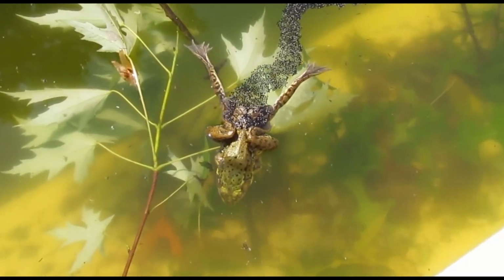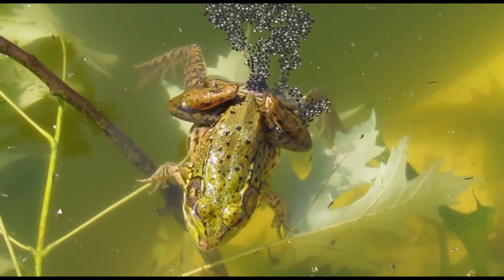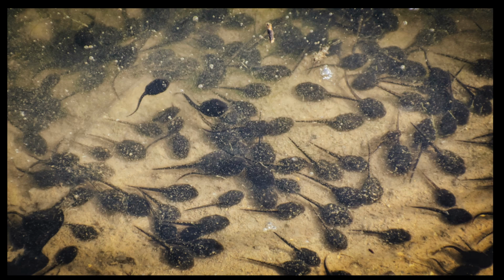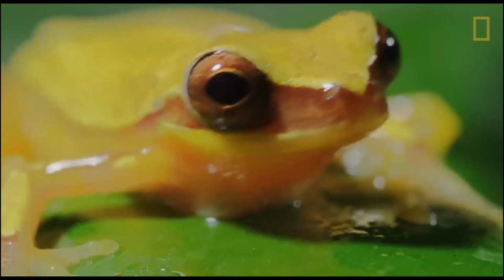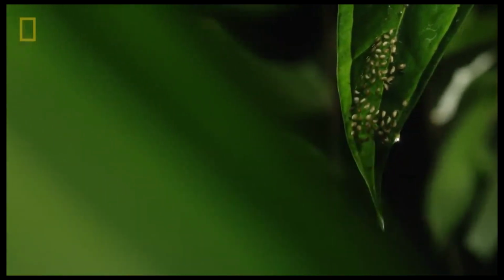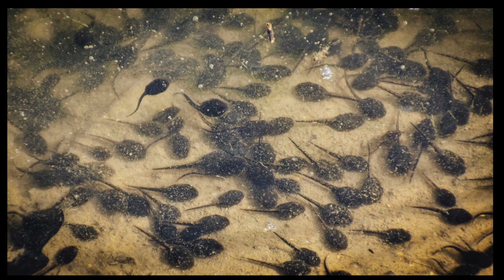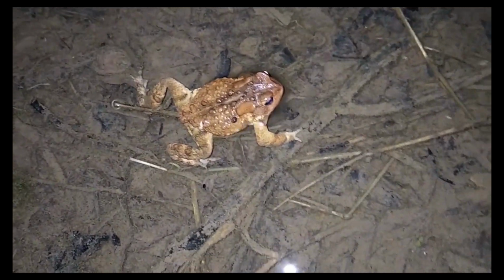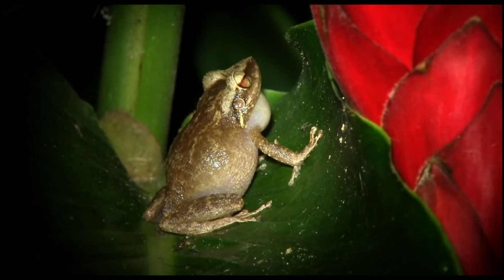How Do Frogs Reproduce || Watch To Learn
Most people learn about the basics of frog reproduction in elementary school. Frogs lay eggs in water, and the eggs hatch into tadpoles that grow into frogs. Only about half of all frogs follow these exact steps, but there are a few rules of thumb about frog reproduction. All frogs reproduce sexually, and all hatch from eggs.

In almost all frogs, egg fertilization happens outside the female's body instead of inside. The female releases her eggs and the male releases his sperm at the same time. In order to make sure that the sperm reach the eggs, the male and female get into a mating posture called amplexus. The male climbs onto the female's back and clasps his forelegs around her middle. Frogs can stay in amplexus for hours or even days as the female releases as few as one or as many as several hundred eggs.

Sometimes, it's easy to tell male frogs from female frogs. Many species are sexually dimorphic, meaning that there are differences between the bodies and colors of males and females. But in some species, males and females are hard to tell apart. In such species, male frogs often produce a release call when clasped by another male. During mating season, researchers can use release calls to tell which frogs are male and which are female.

All frogs' eggs require moisture to develop, and most frogs abandon their eggs once they're fertilized. But not all eggs incubate underwater or without parental care. A few species carry their eggs in their vocal sacs or their abdomens. Others lay eggs in dry areas and keep the eggs moist with water or urine. Depending on the frog's species and the climate in which it typically lives, the eggs can hatch in a few days to a few weeks.

In a few species, fully formed froglets hatch from the eggs, but most of the time the frog starts its life as a tadpole. While adult frogs are carnivores, tadpoles can be vegetarians or omnivores. Some are filter feeders that eat algae, and others have teeth and can eat anything from rotting vegetation to other tadpoles. Either way, tadpoles tend to be voracious eaters -- it takes a lot of energy to complete their metamorphosis into frogs.

Red-eyed tree frogs mate on a leaf in the rain forest.

Tadpoles that live in temporary rainwater ponds often become frogs in a couple of weeks. The process can take months in species that live in permanent lakes, rivers and ponds. But most of the time, the transformation follows the same basic steps. First, the back legs begin to grow. Then, as the front legs are forming, the tadpole's internal organs began to change. It develops a pair of lungs so it will be able to breathe air, and its digestive system changes to accommodate its adult diet. The tail gradually disappears as it's absorbed into the body. When the froglet is ready to live on land, it usually has a little bit of tail left, but that gradually disappears.

Frog eggs and tadpoles are food for fish, birds and other animals, so most eggs don't survive to adulthood. Adult frogs have several enemies as well, including those that are microscopic. Next, we'll look at some of the threats to frogs' survival and how the absence of frogs could affect human life.